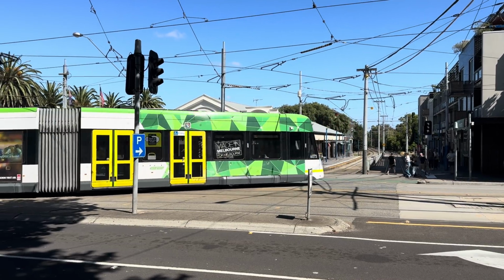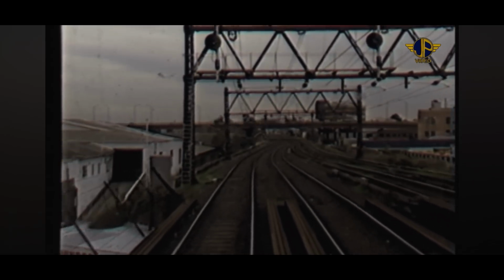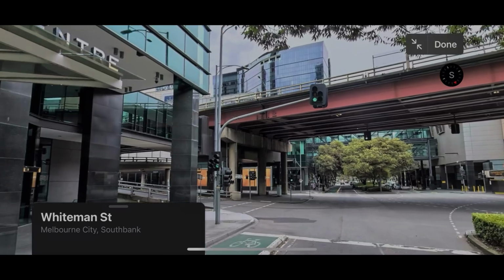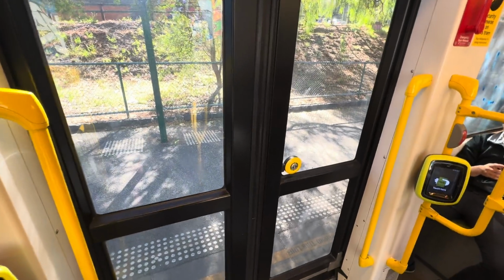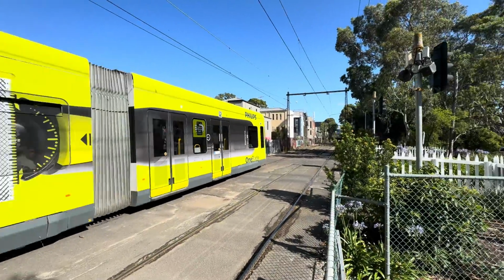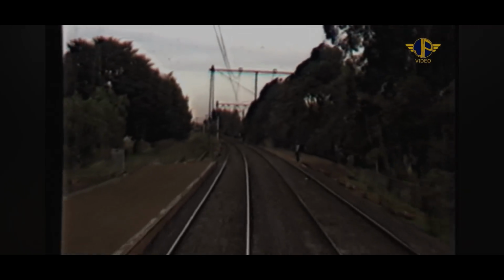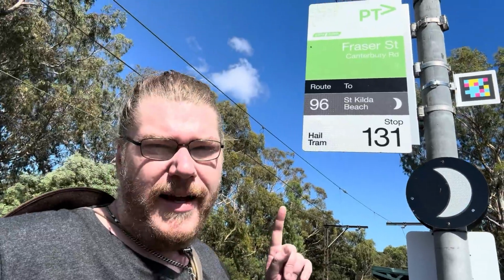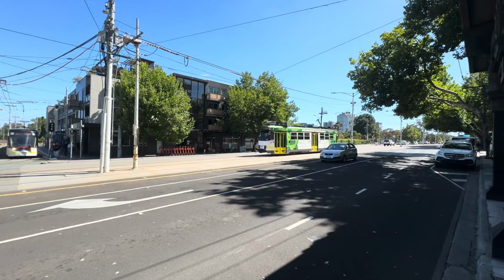The Train Line that Trams Took Over! St Kilda Melbourne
In today’s video, I’m in Melbourne Australia, riding Trams and checking out the history of the St Kilda train line. It used to run with trains on it, nowadays it’s purely trams, I’ll check out the before and after history.

￼here is the original video showing the amazing history of the line.